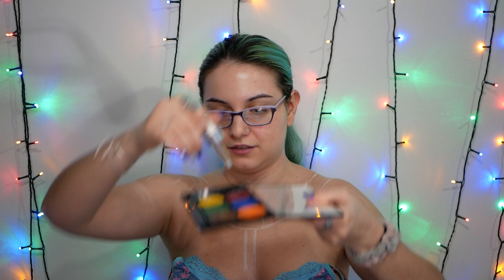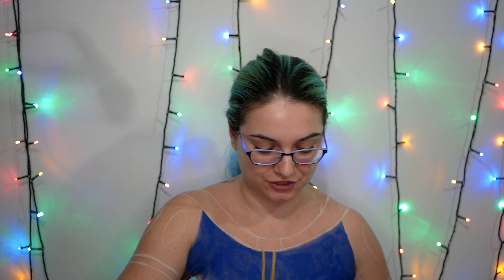Snow White Bodypaint Tutorial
Hello catpeople!

The love that you showed for my previous bodypaint was absolutely amazing.
To thank for this here is another body paint video!

I hope to enjoy it as much as you enjoyed the other one!

Here's the list of products that I have used:

Nyx Professional Makeup :
-Bare with me foundation : discontinued
Colourpop :
Wycon lilac lippencil : discontinued
Eulenspiegel :

Video produced and edited by: Mathias Olofsson
All the music of the video created by: Mathias Olofsson